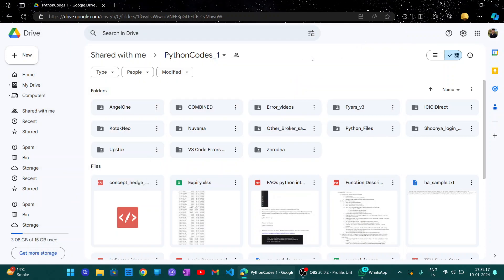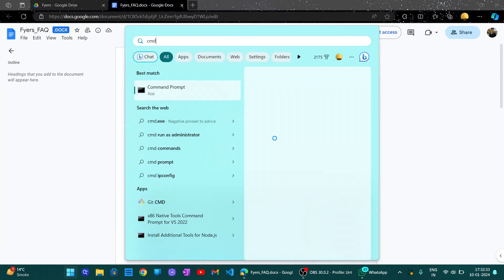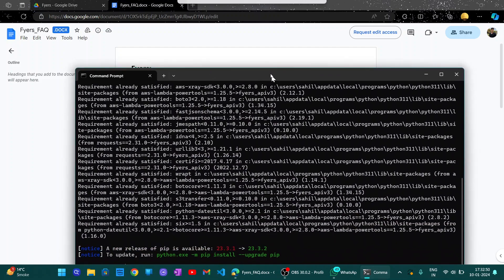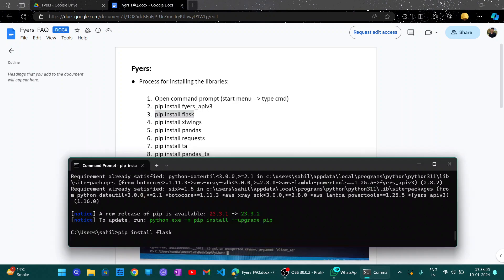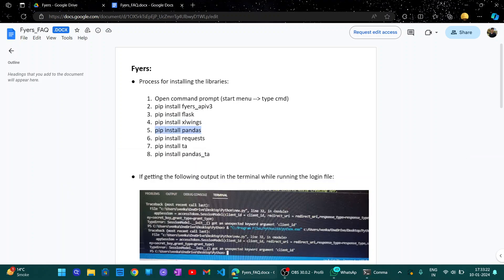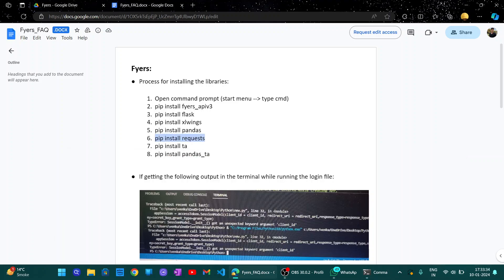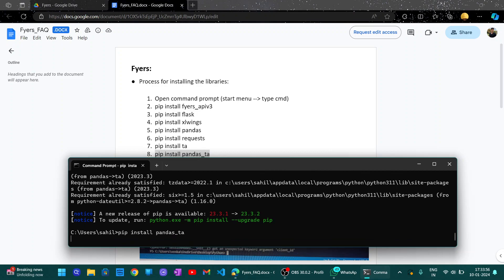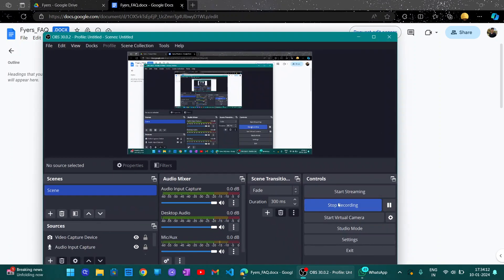How to setup Fyers API v3 for Algo Trading (UPDATED)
API DETAILS:
1. Open command prompt: (start menu - type cmd)
2. pip install fyers_apiv3
3. pip install pandas
4. pip install flask
5. pip install requests
6. pip install xlwings
7. pip install ta
8. pip install pandas_ta

MAC Users: Use pip3 instead of pip